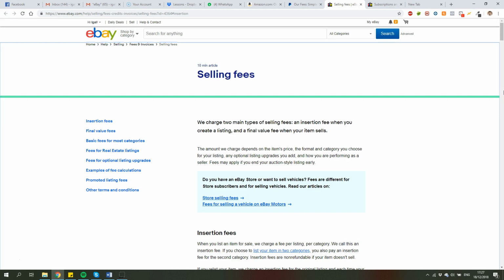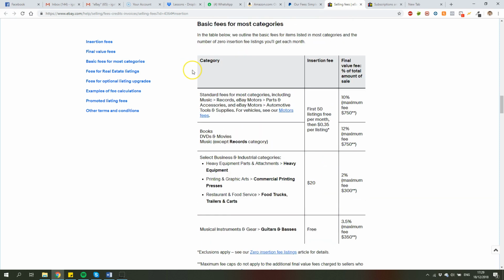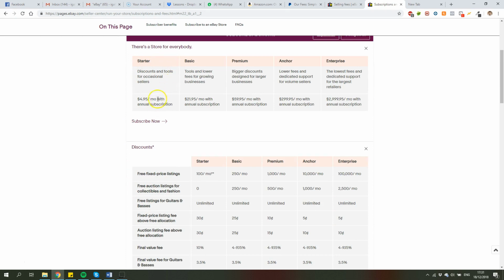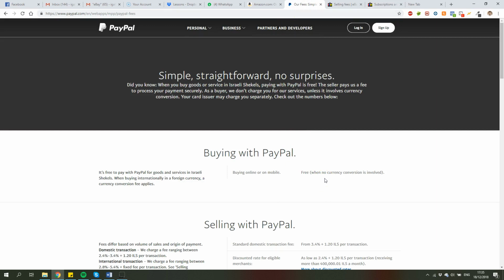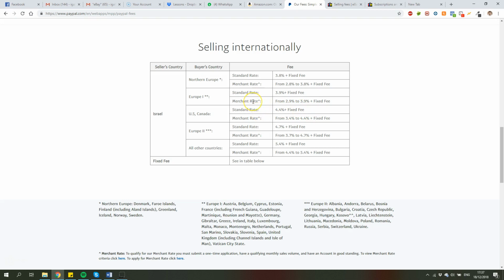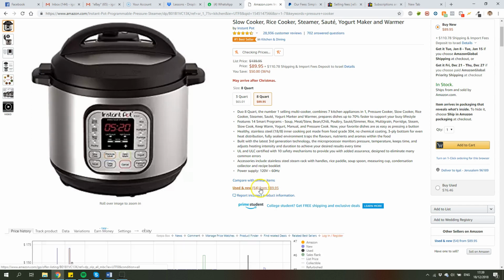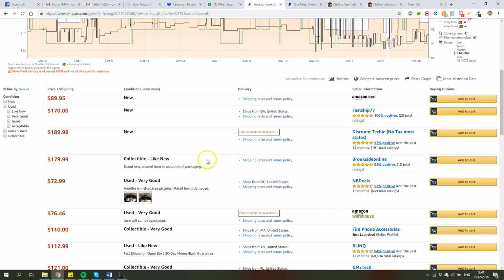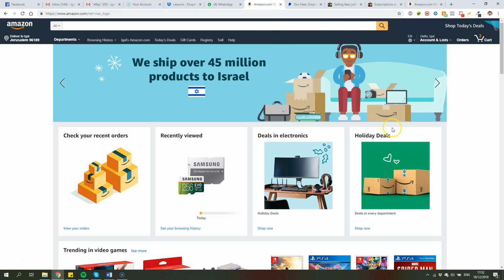Fees and Taxes 101: All you need to know about fees when dropshipping on eBay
In this video you'll learn all you need to know on eBay and PayPal fees, store subscriptions, taxes and profit margins.